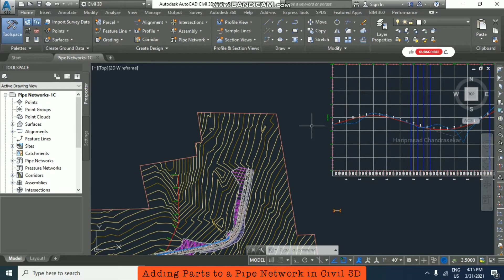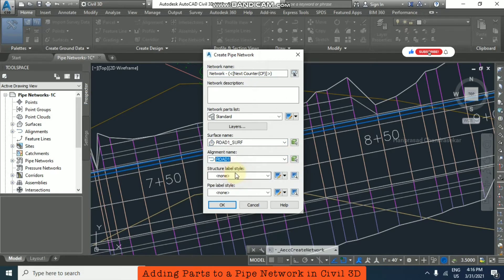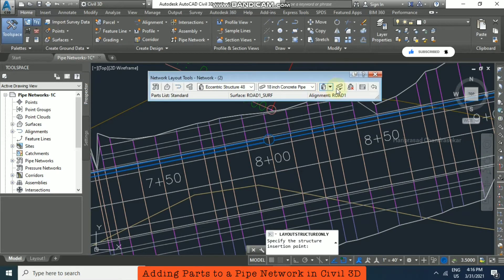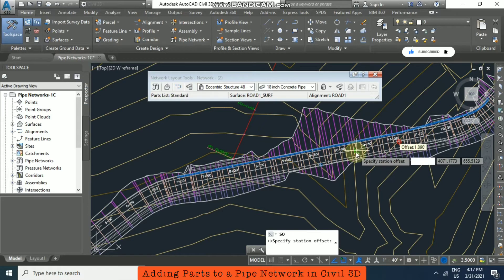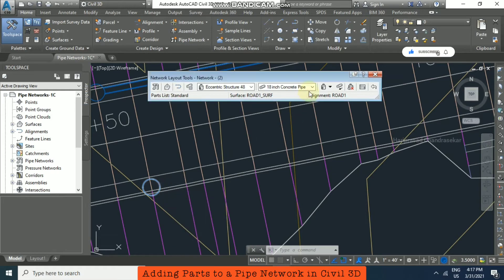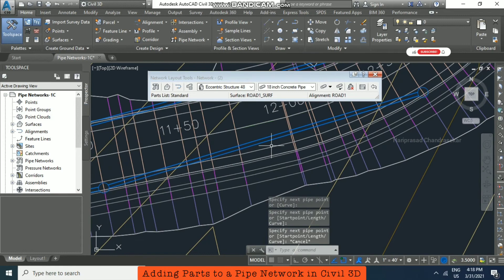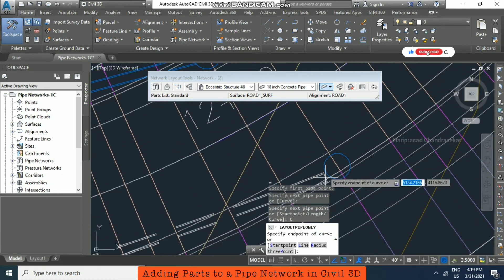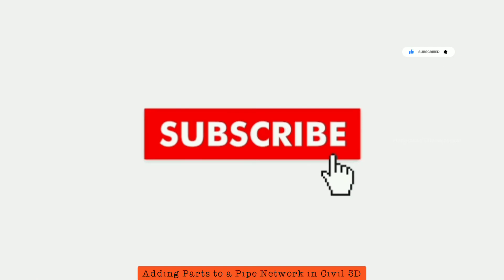Adding Parts to a Pipe Network in Civil 3D